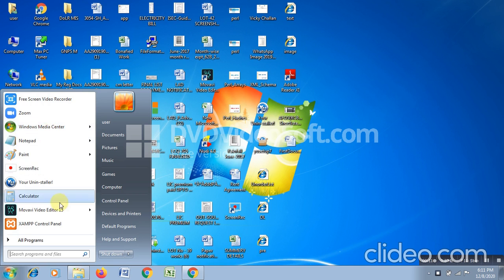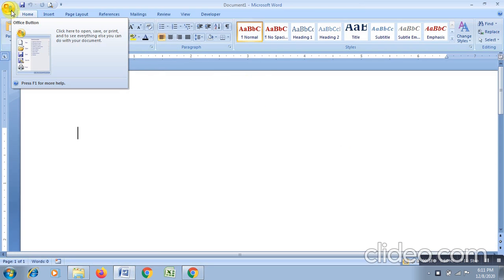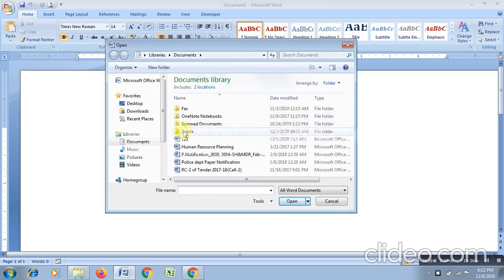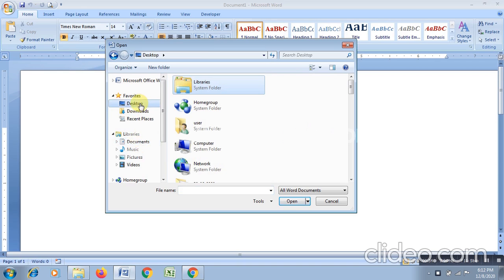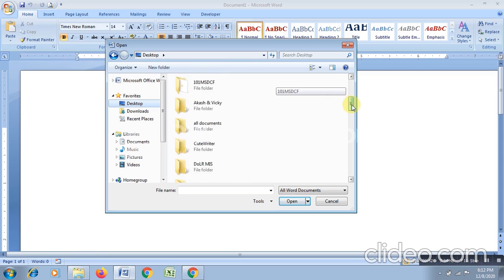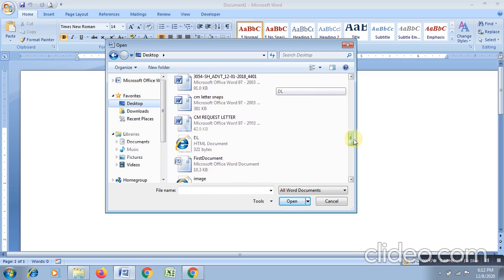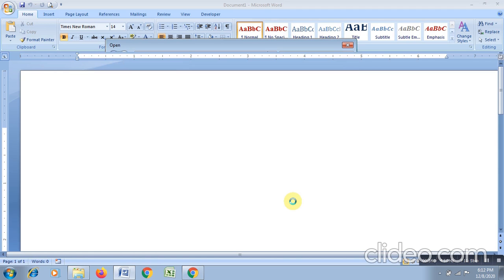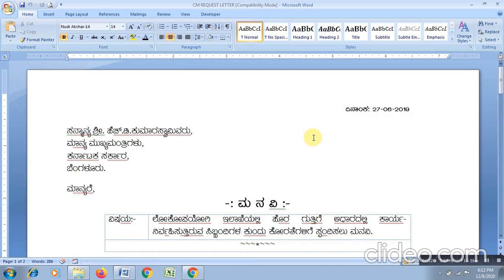Opening an Existing Document in MS Word | How to open file in MS Word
Opening an Existing Document in MS Word | How to open file in MS Word | How to Open Saved File in MS Word